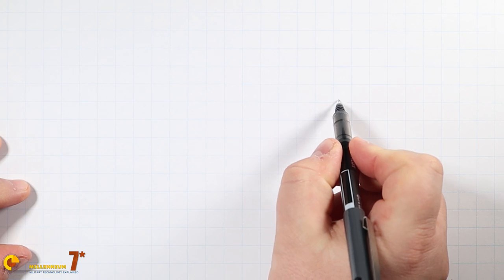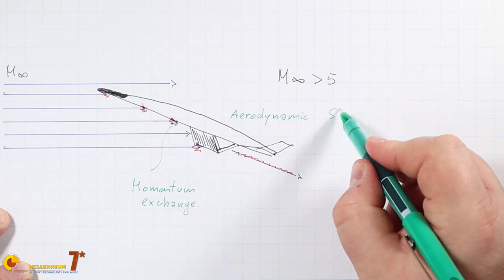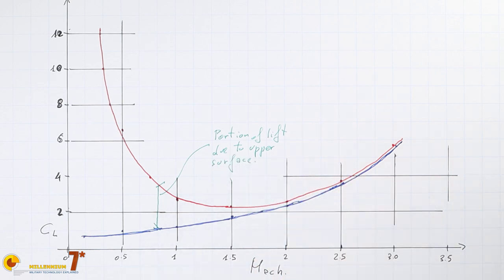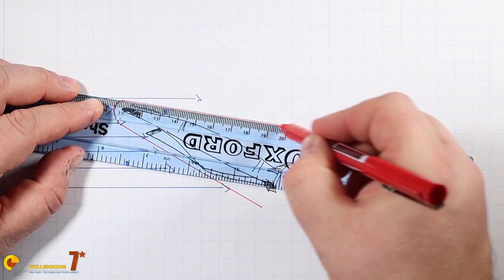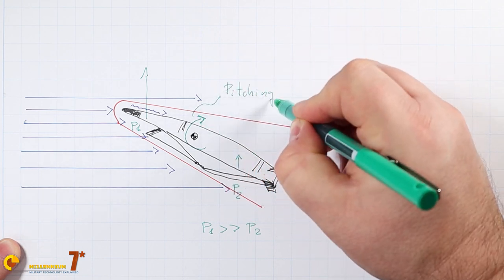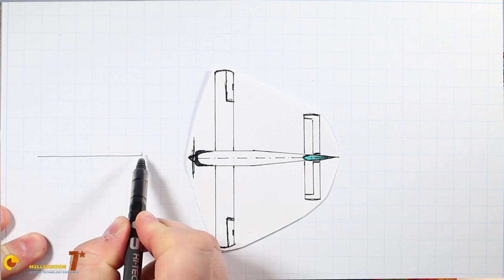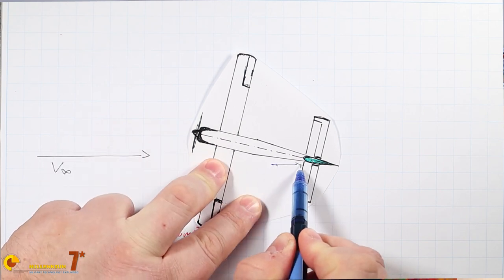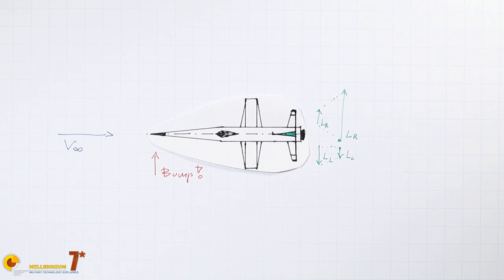Flying with no Wings - Hypersonic lift and stability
The traditional aerodynamic that everybody knows, breaks down at hypersonic speed.
Different and fascination mechanisms come into play.
Let's learn more!